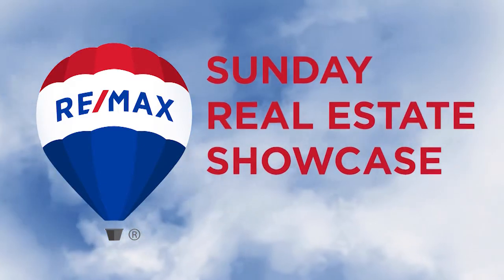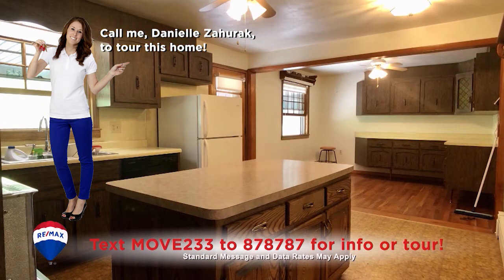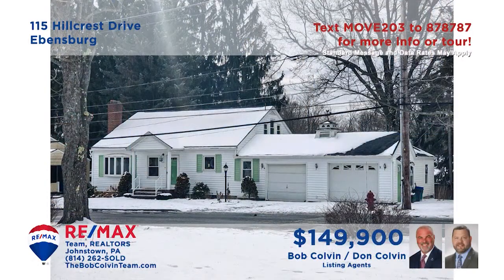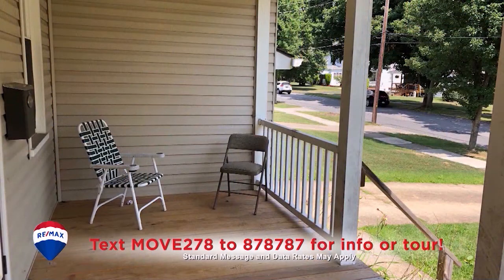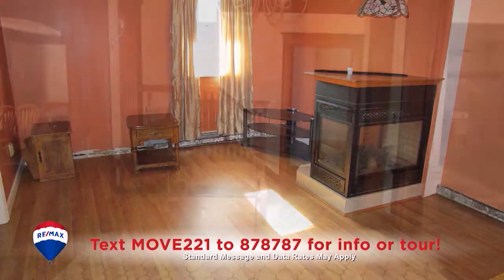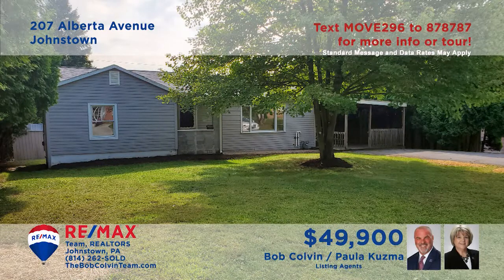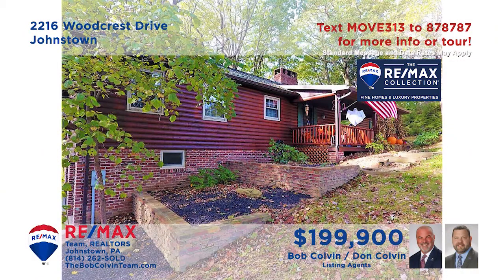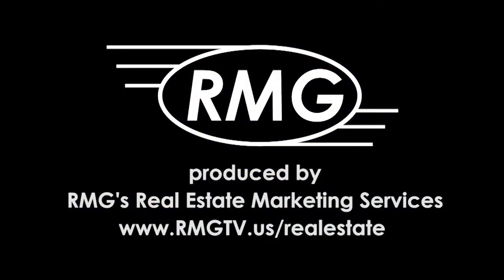2 February 2020 RE/MAX Sunday Real Estate Showcase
Tune in to Fox 8 Sunday mornings at 10:00 to see some of the finest homes and properties in the Johnstown, PA region on the RE/MAX Team, REALTORS Sunday Real Estate Showcase. Want to use TV to promote your listings, agents, office and services?